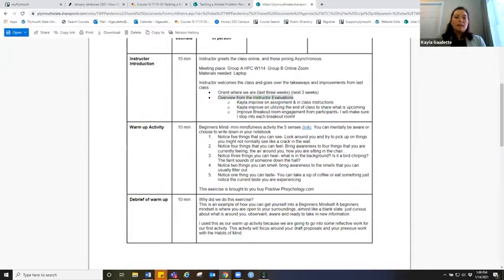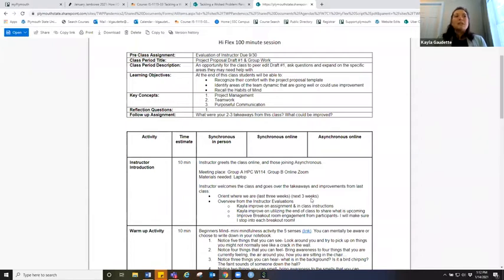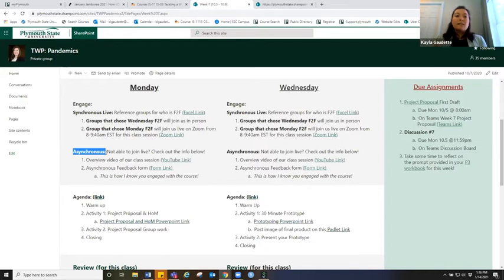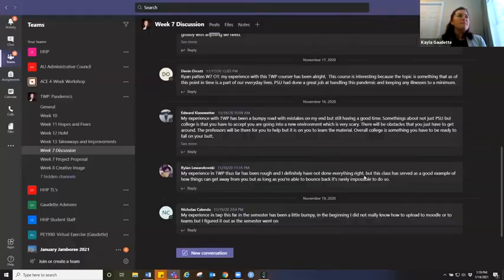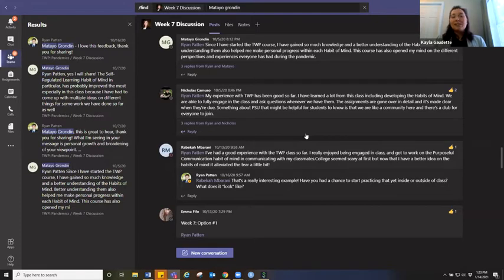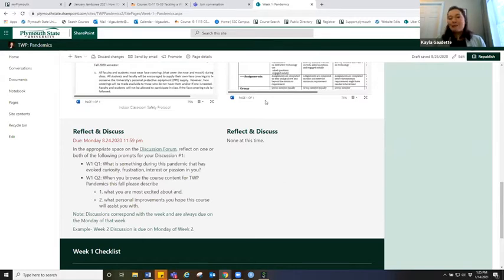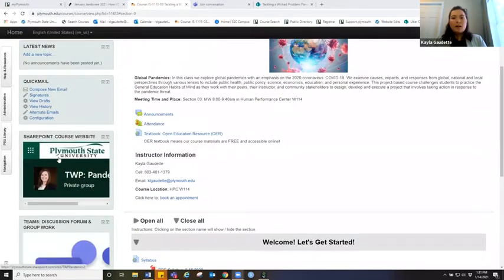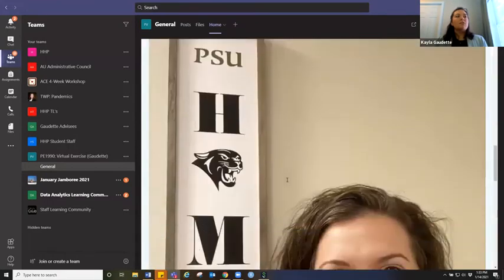How I Designed a HyFlex Course that Actually Worked Great!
In the session Kayla Gaudette previews the systems such as Moodle, Sharepoint, and Teams site that support her hy-flex course design  and then facilitates an activity all in the same format she would run a class.